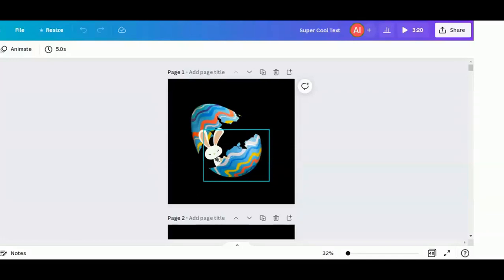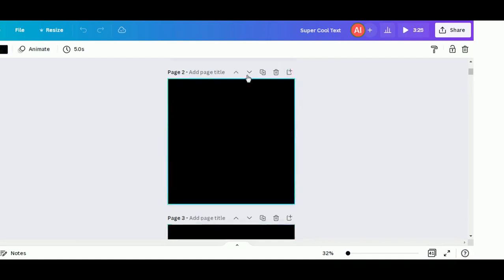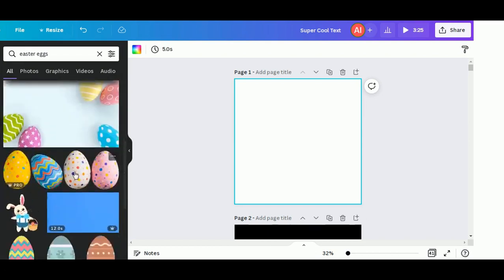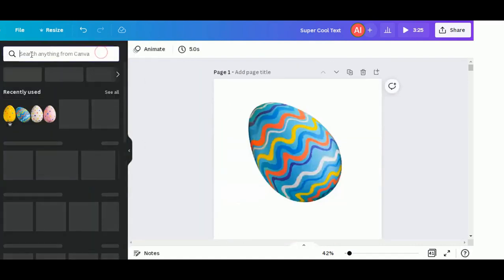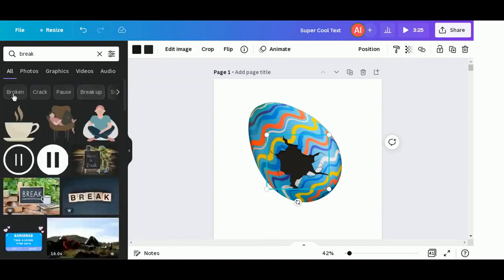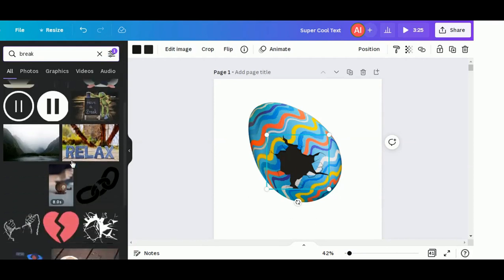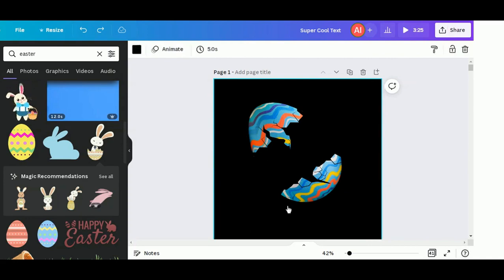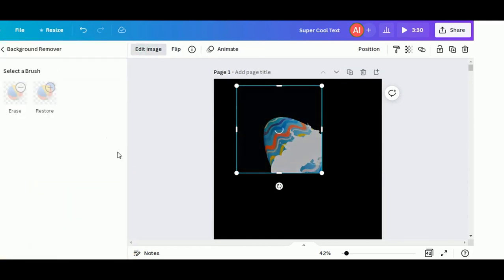Canva Creative Design | Broken Egg Canva Tutorial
In this video we’ll walk you through:
 - How to create broken egg effect
 - Design creatively

Our channel is about Canva Tutorial. We cover lots of cool stuff such as Canva Tips, Simple Tutorial and Canva Effect.

Here are some awesome products, check them out here:
Laptop Stand
Portable Hard disk for backup
Camera (phone)